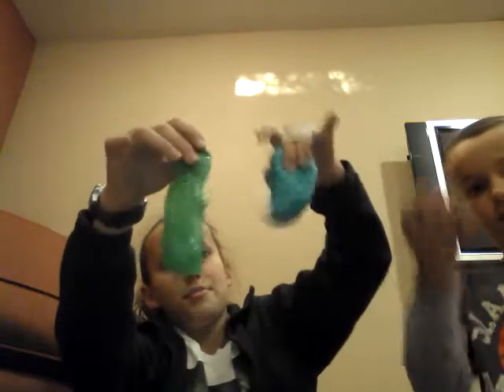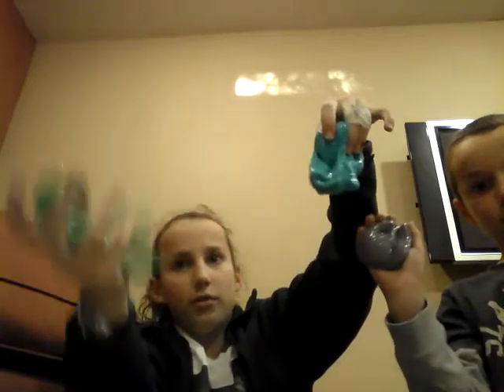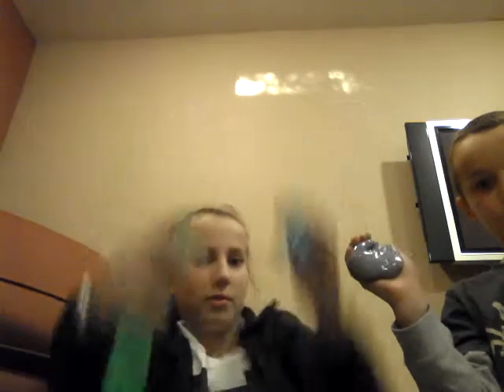Diy slime!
Hey! Thanks for stopping by! The slime recipie originally was on whatsupmoms, and the coca cola slime was on hellomaphie.

If you see this comment "omg its a turtle!"